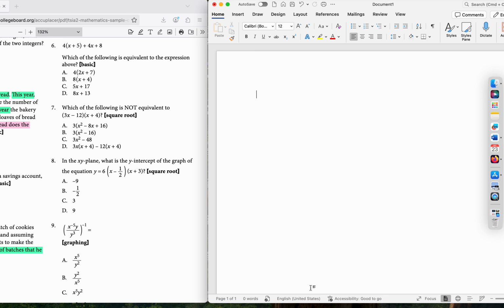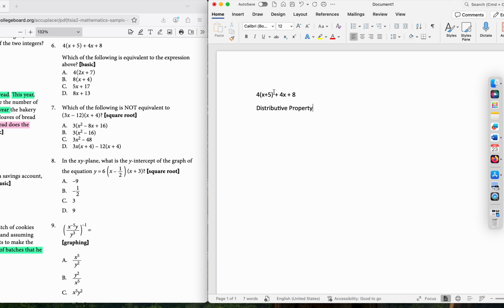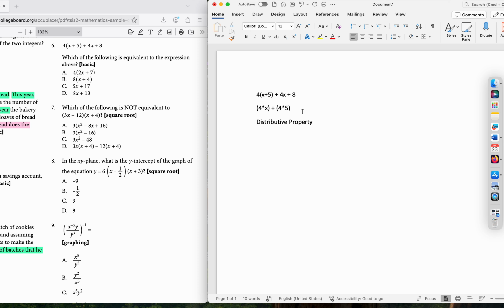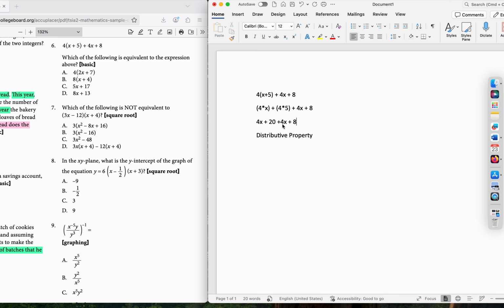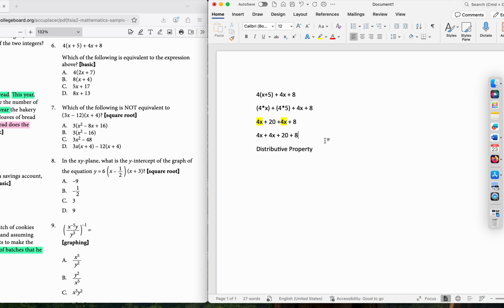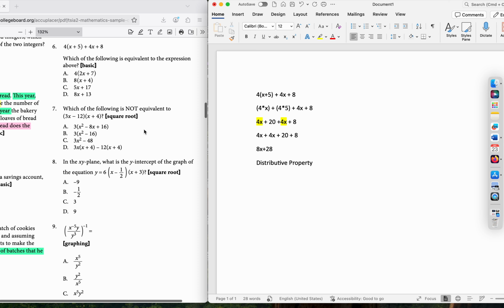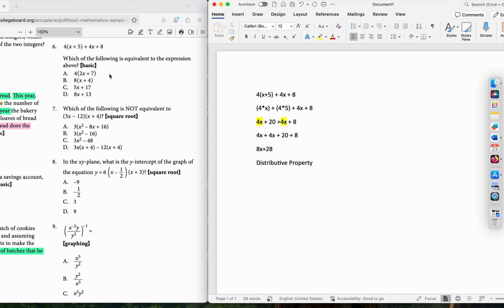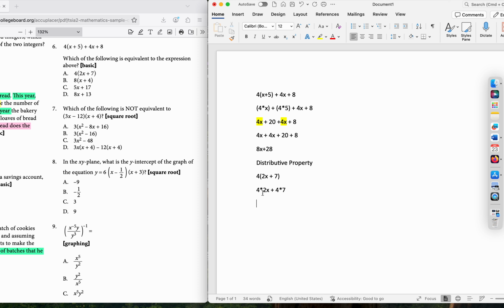Q6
Question 6